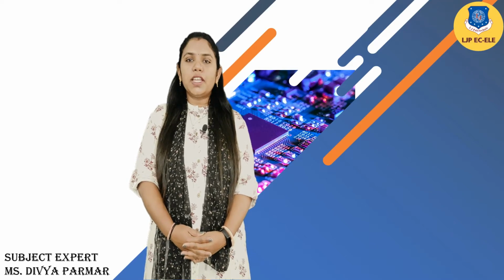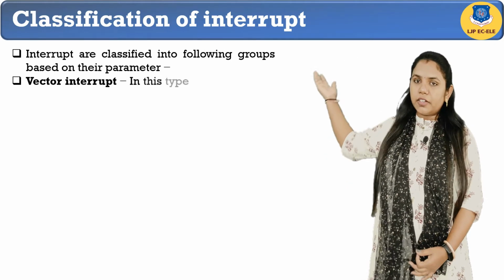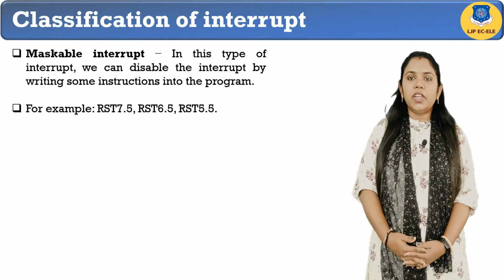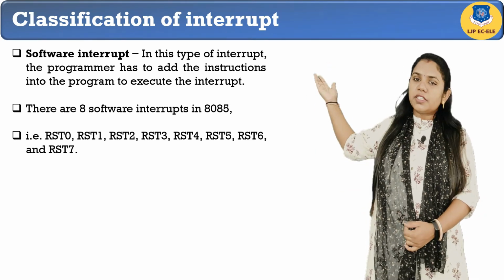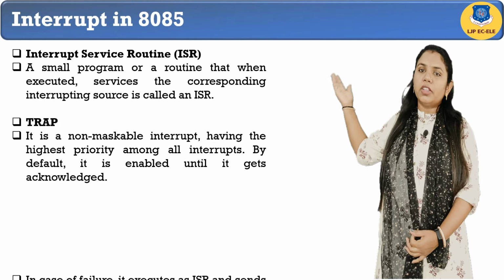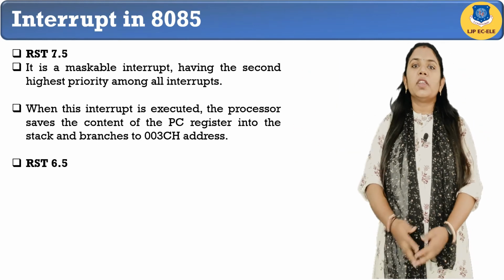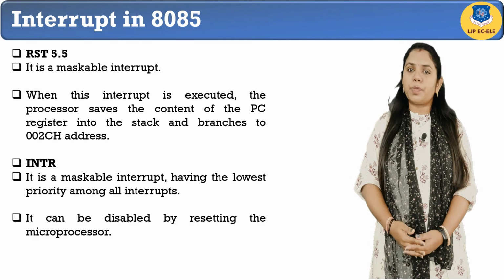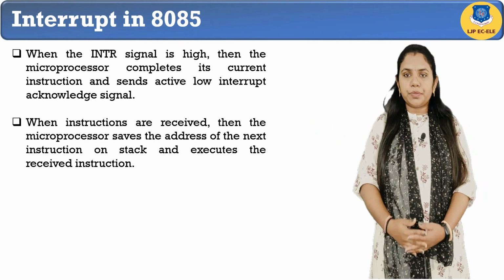Interrupts in 8085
Interrupts Introduction and Its Types In 8085 Processor

In continuity with this, Electronics & Communication department of LJ Polytechnic has started Video Lectures Series to provide applications & industry oriented contents to the learners. These Video Lectures are visually attractive (including proper contents, graphics, animation and special effects) so that learners can understand the topic easily and keep in mind for long time.